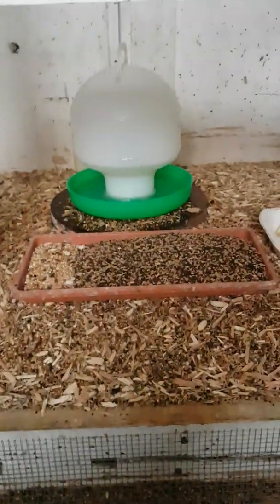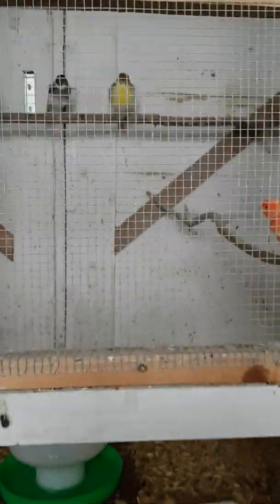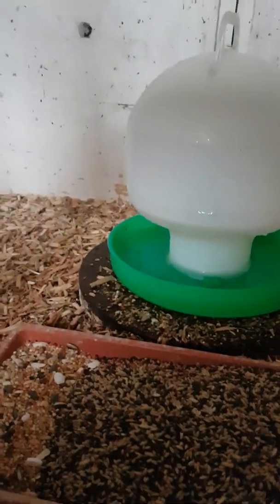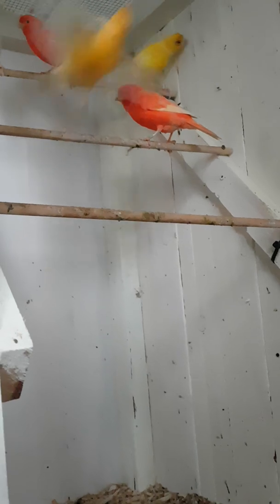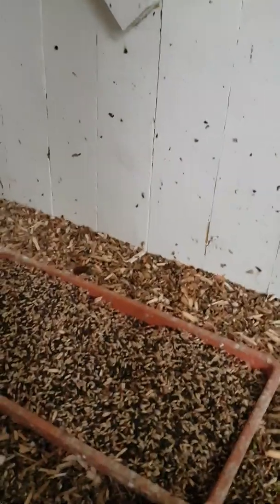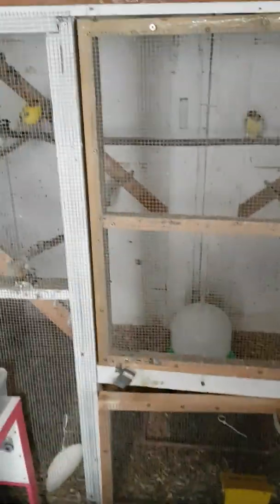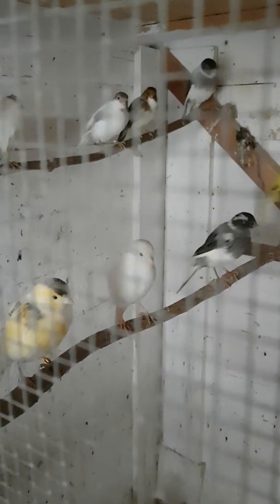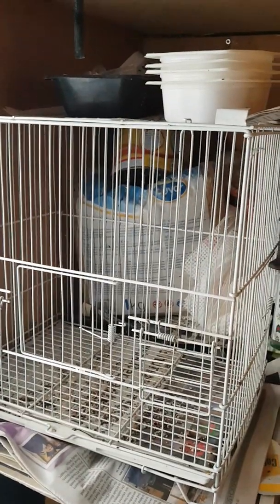Canary breeding Ireland end of year video Dec 10 2019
Video in my canary shed today on a very stormy day here in Ireland.